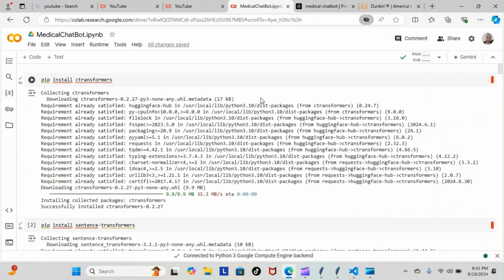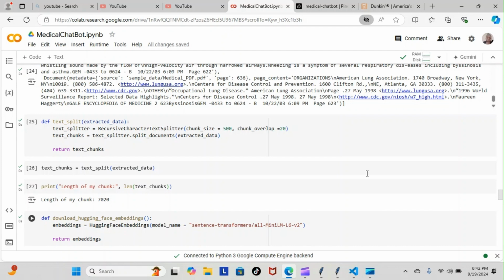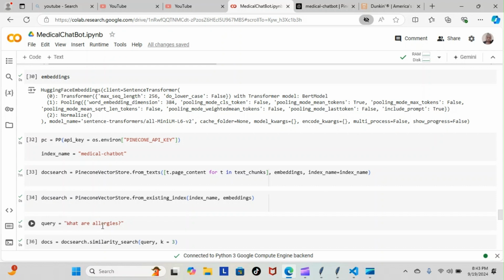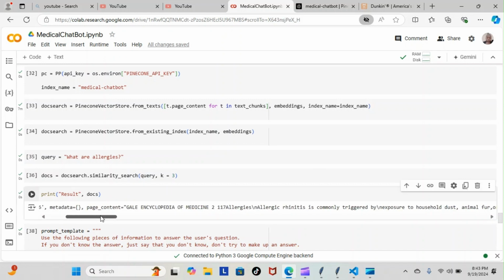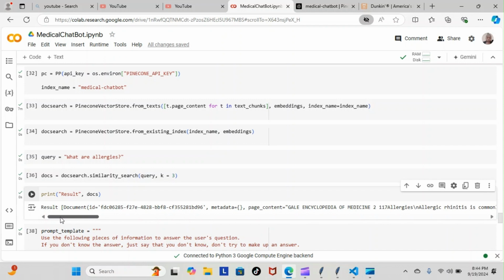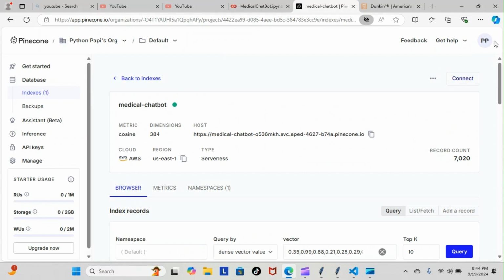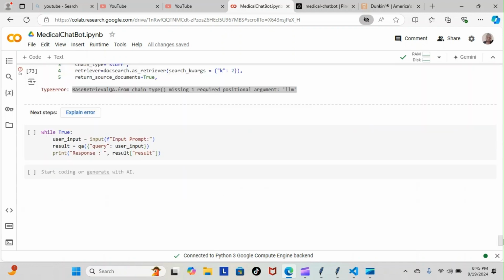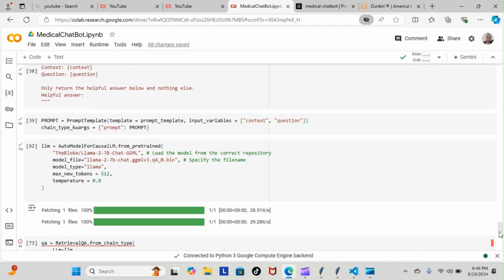Python Papi / Generative AI - Day 103